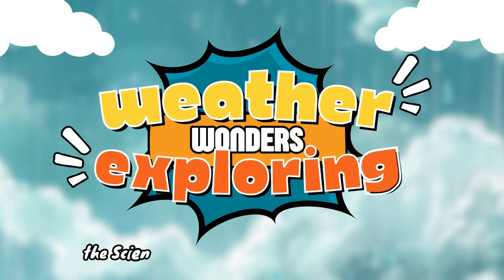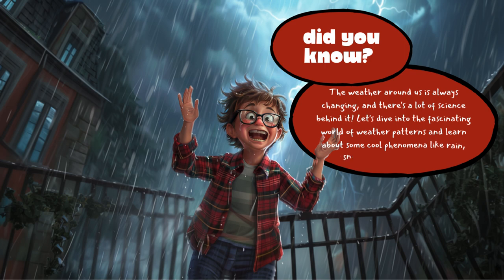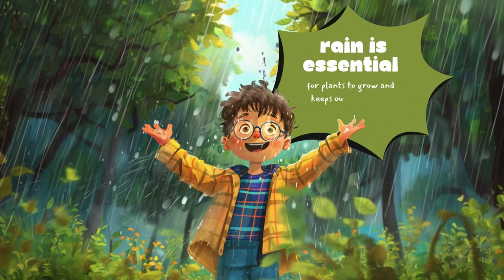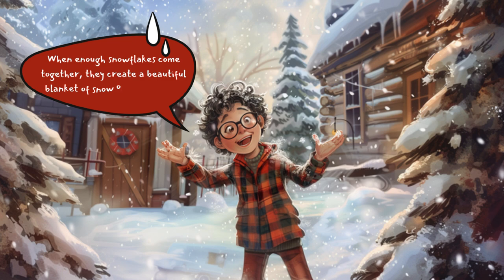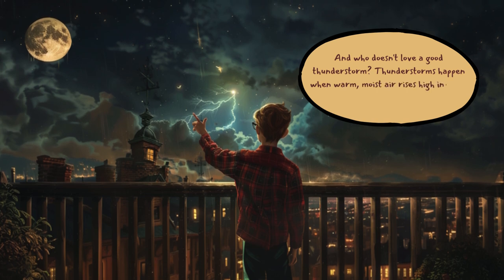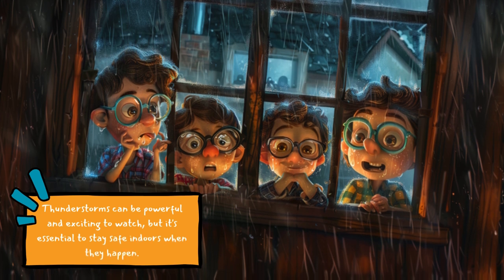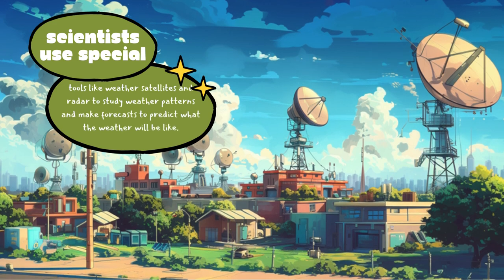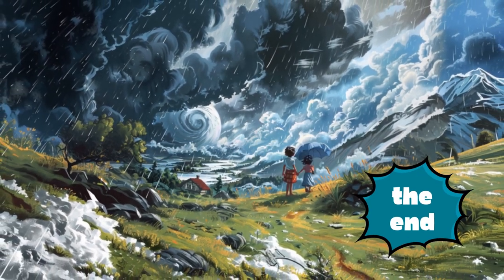Weather Wonders Exploring the Science of Rain, Snow, and Thunderstorms!